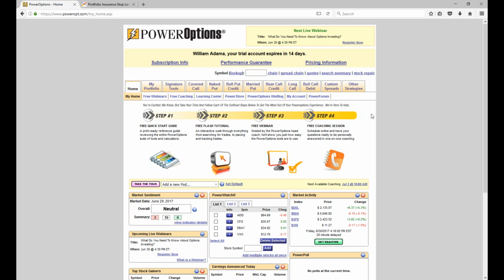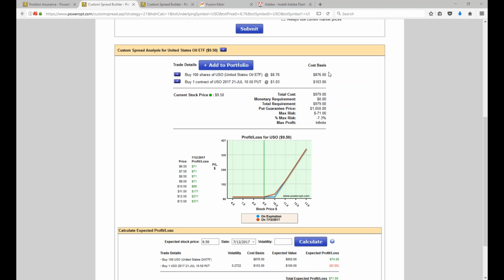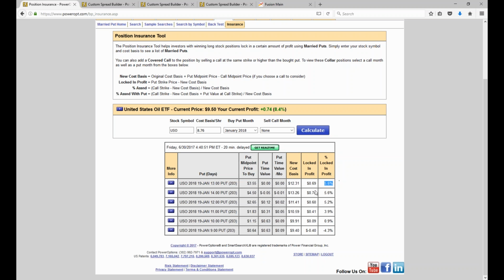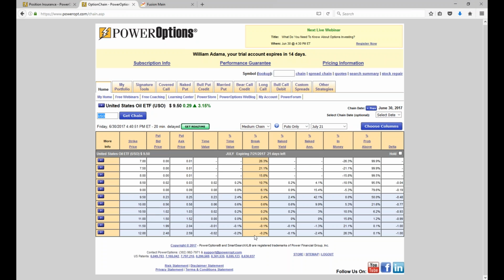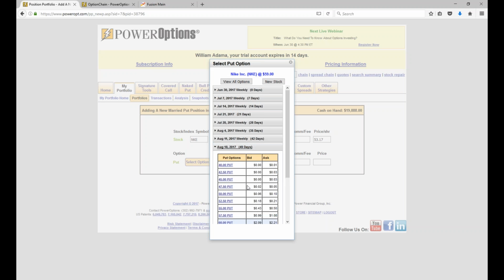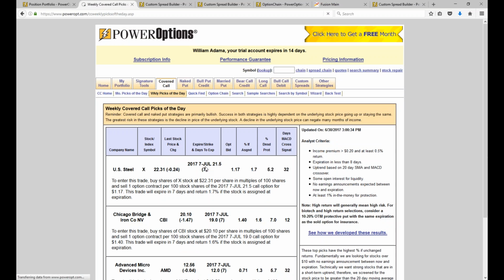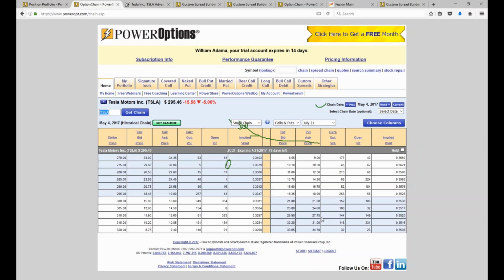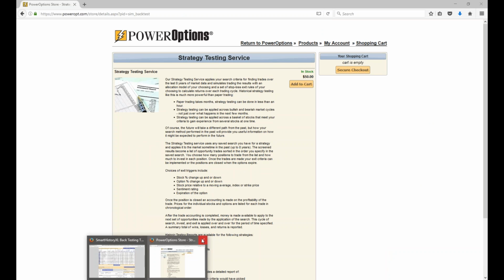Locking in Gains, Delta and Theta, Buying Options and the Lie of Leverage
Hello!  Here is another installment of our Friday Open Forum presentations.

In this video (from June 30) we cover our attendees questions such as:

1.  How can you analyze the Profit and Loss on a spread based on a 1 point stock movement?

2.  Difference between PowerOptions and Fusion subscriptions?

3.  Locking in Gains on a Stock that is Up in Price - and other approaches...

4.  Breakdown of Delta, and Theta decay discussion

5.  Legging into a Strangle vs. a RadioActive / Married Put setup

6.  What 1 strategy would you trade, if you could trade just 1?

7.  There are so many options strategies - how can one get started and be safe?

8.  How can you use PowerOptions to BackTest?